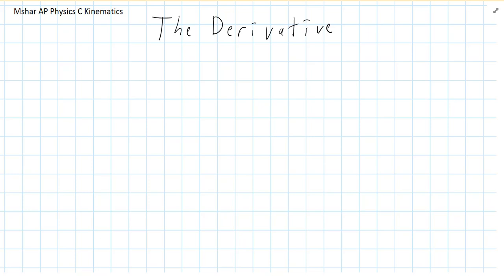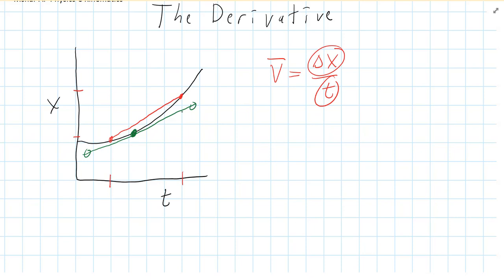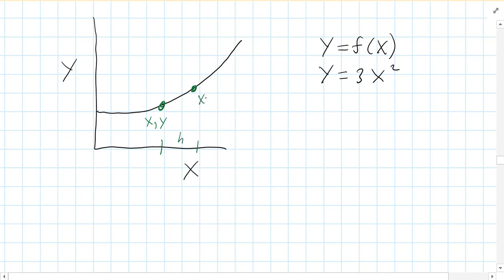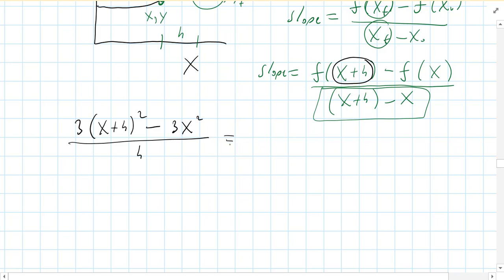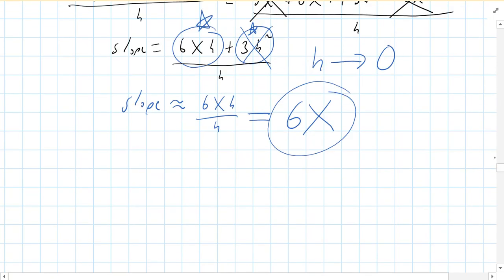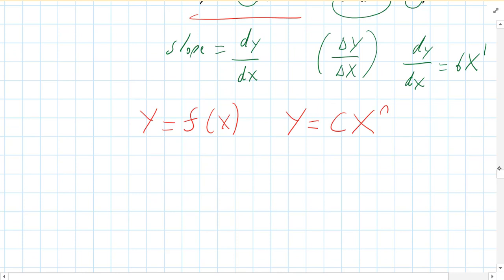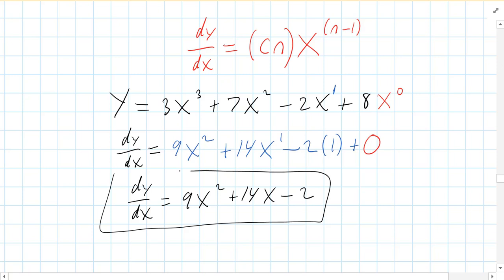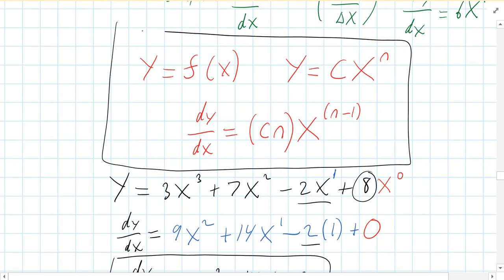AP C Kinematics Part 07 The Derivative Intro